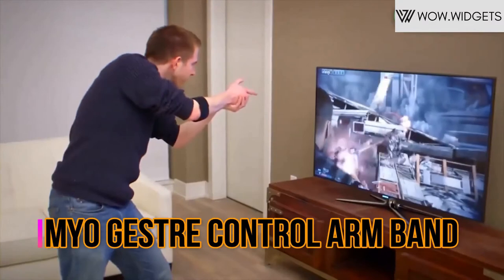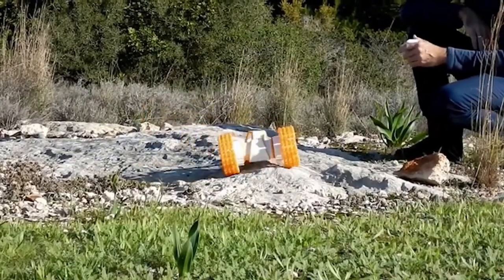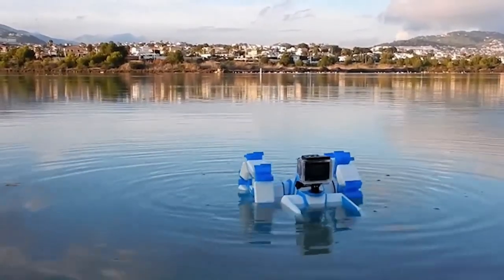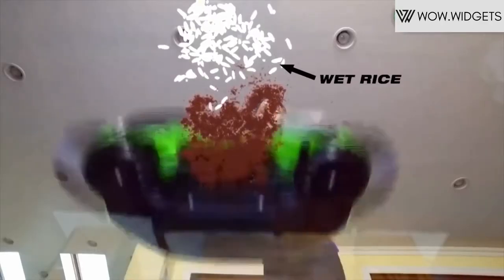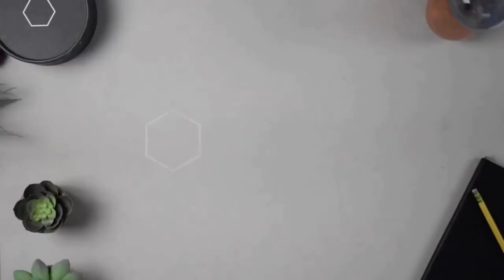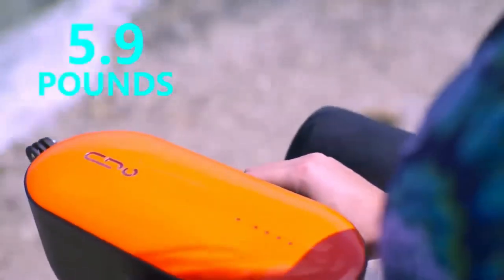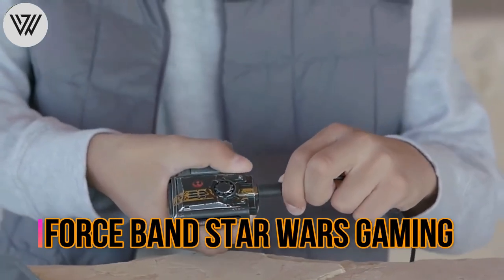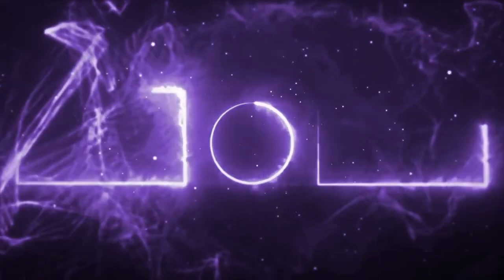Cool gadgets on aliexpress 2020 that will take your life to another level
Cool gadgets on aliexpress 2020 ✅ top gadgets aliexpress 2020 ✅ tech gadgets aliexpress 2020
Latest Gadgets 2020 that will level up your life ✅ | Cool gadgets 2020 | ✅ New gadgets 2020

✅Here is another cool selection of tech reddit gadgets and products that will take your comfort to another level, save your time, and make your life easy. best tech gadgets and gear gifts that will amaze you. amazing cool gadgets 2020.  new gadgets 2020. latest gadgets 2020. These are latest Reddit gadgets and products.

✅Wow widgets brings you famous & latest tech products, gadgets, widgets and toys that you would definitely love and use. our focus is to provide information about gadgets that brings you comfort, save your time, are relatively cheap and/or reduce effort.

wow widgets channel contains these terminologies.
- on this channel you can find cool gadgets that will blow your mind and top gadgets of 2020 that will take your life to another level. top tech gadgets 2020 that will increase your comfort and latest tech gadgets that will save your time. this channel also features best aliexpress gadgets. and also amazon gadgets that you can buy from the site.